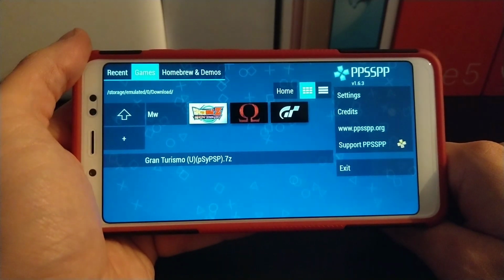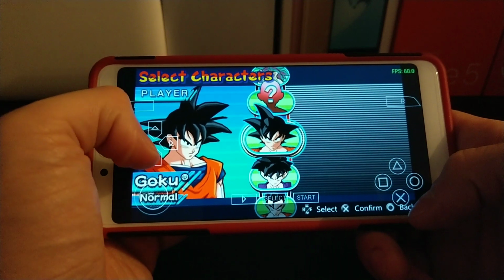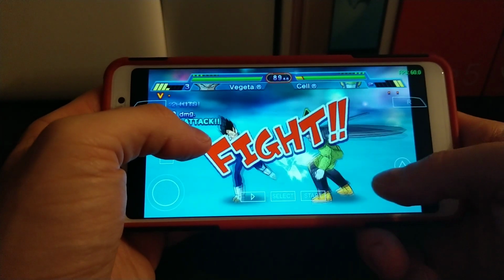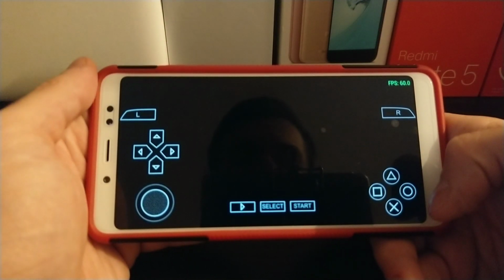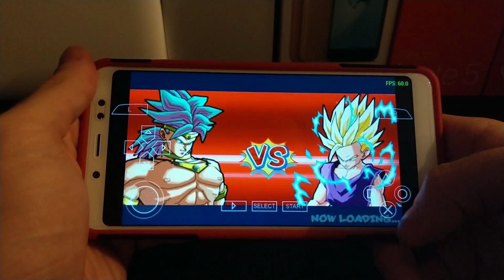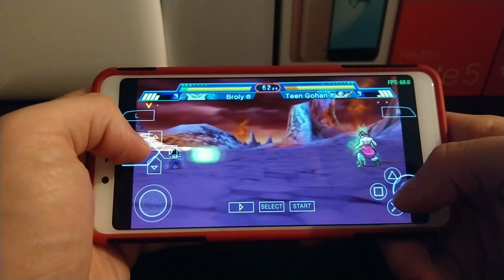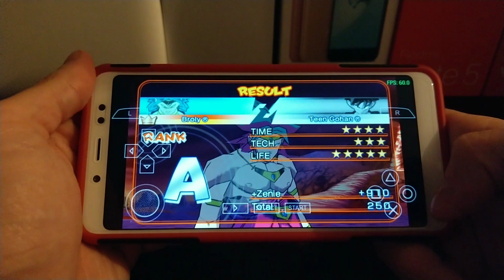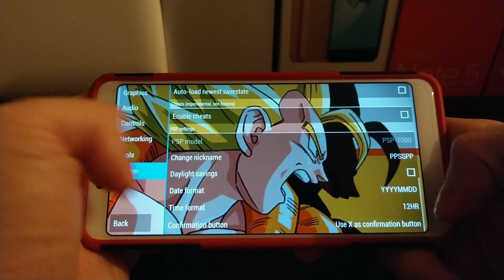PPSSPP Xiaomi Redmi Note 5 Pro // DRAGONBALL Z SHIN BUDOKAI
Snapdragon 636
4GB RAM
Adreno 509